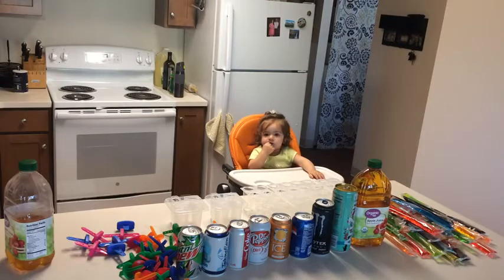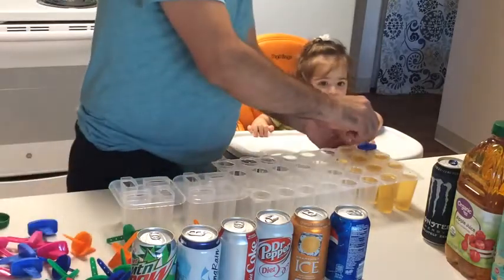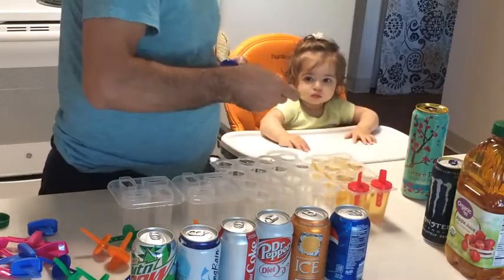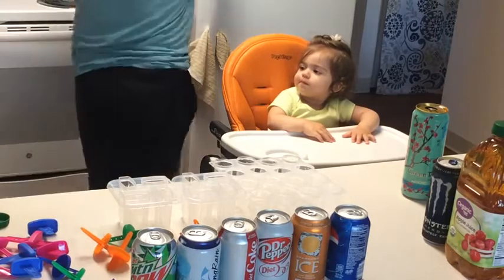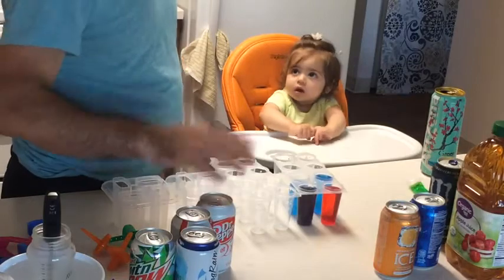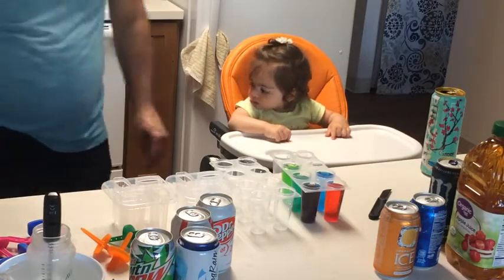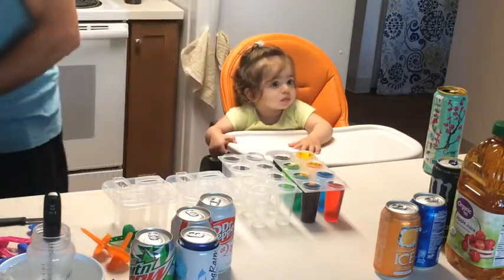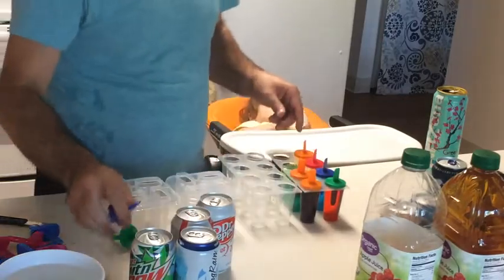Making ice pops at home